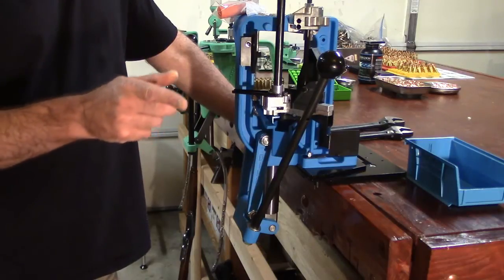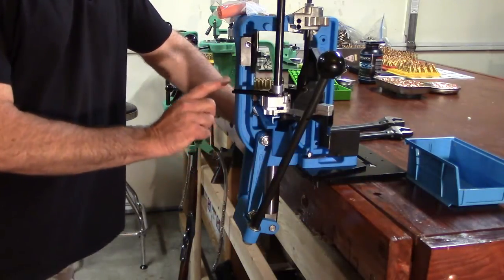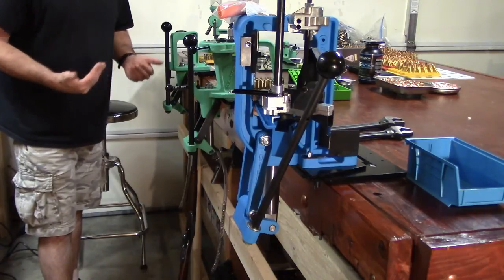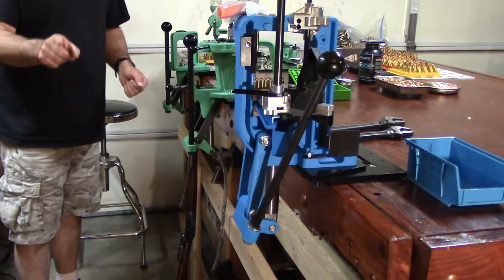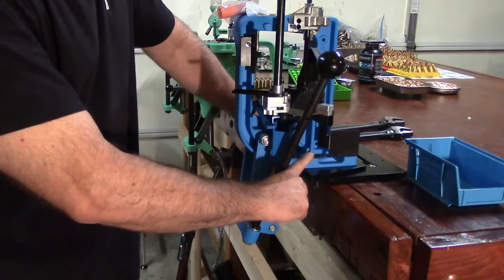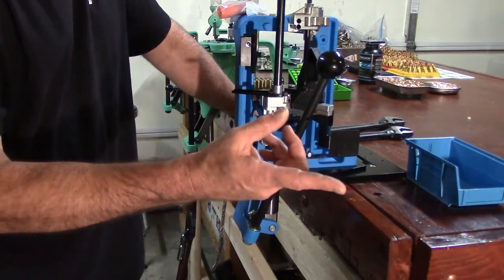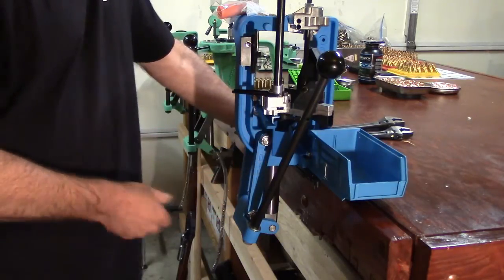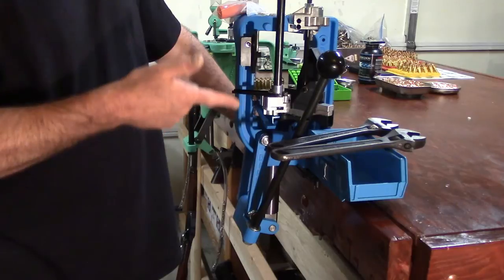WBR, Video 163, Completed Cartridge Bin Brackett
Someone needs to take the blame for me missing the bin bracket during the mounting step of the instructions and it certainly should not be me. Let's find someone else to take the hit. Highboy